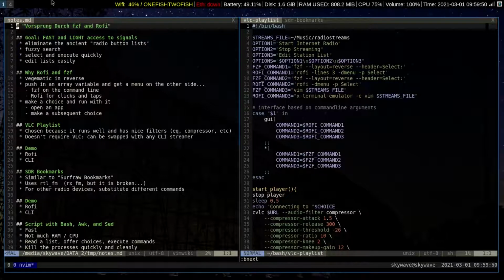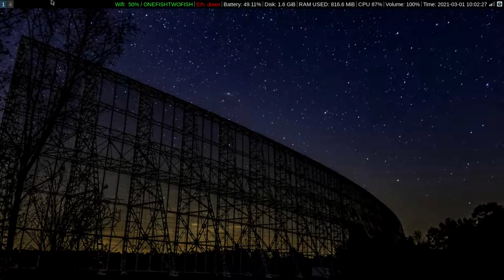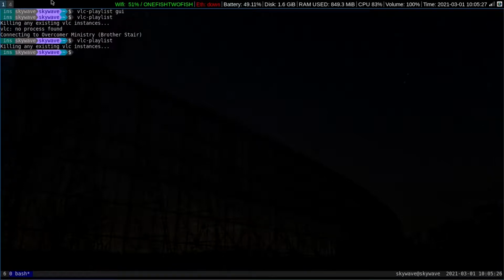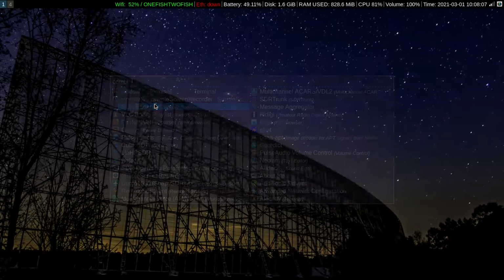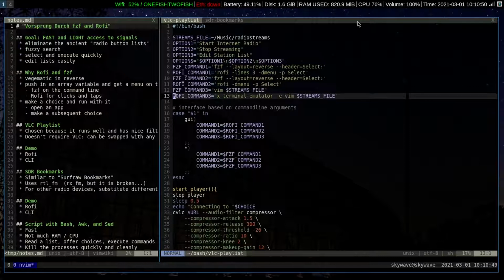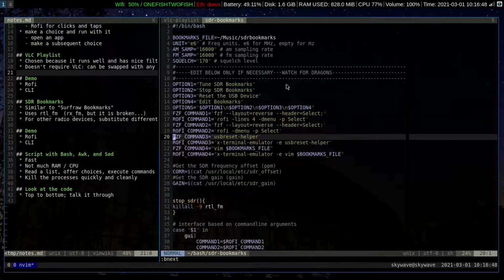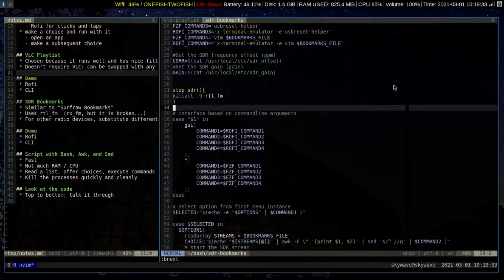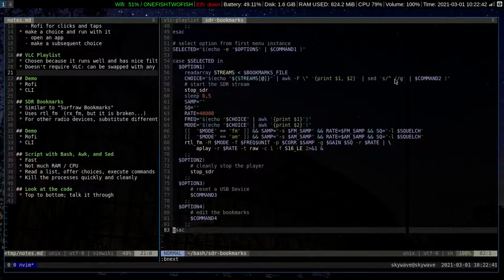Fzf and Rofi for SDR Bookmarks and a Radio Streamer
Fzf and Rofi for fuzzy finder menus. Manage your favorite internet radio streams or RTLSDR bookmarks.  Fzf and Rofi can do it all with just a little Bash scripting.  Created on Linux, but you can run Bash in other operating systems.